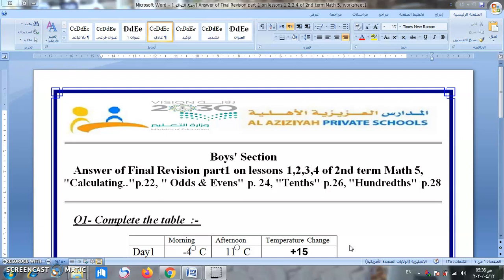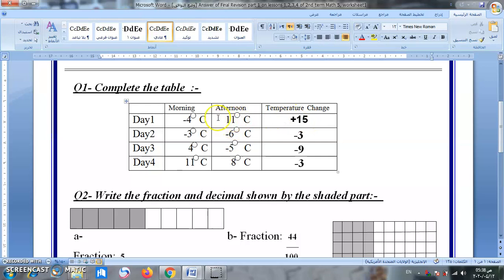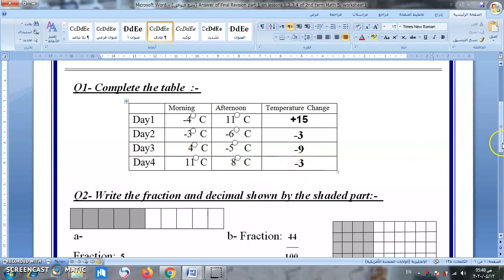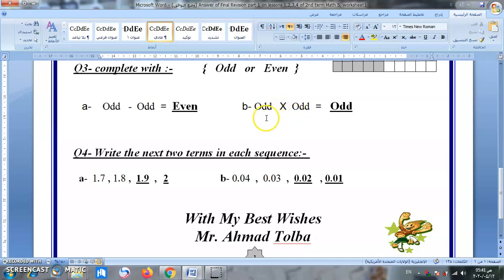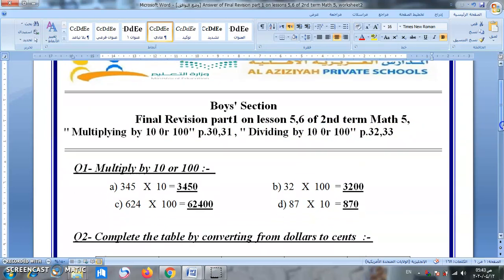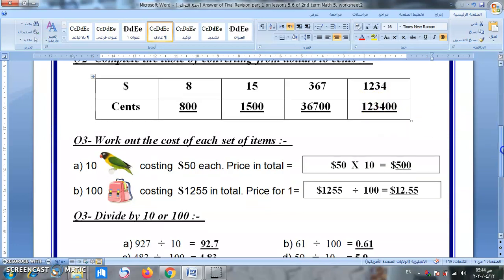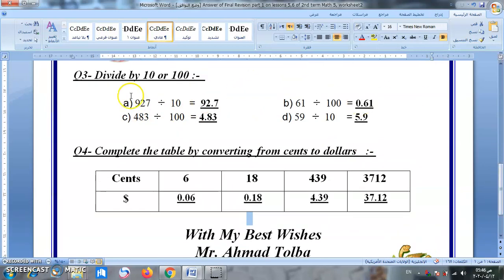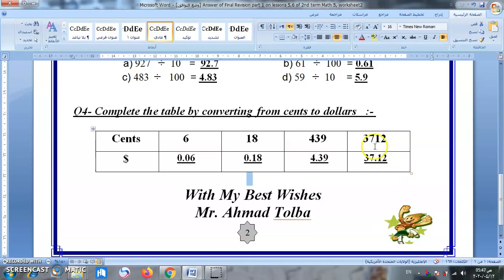Final Revision part 1 Maths 5